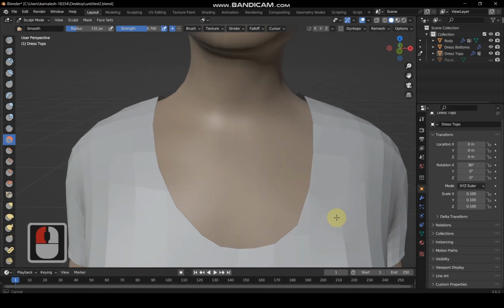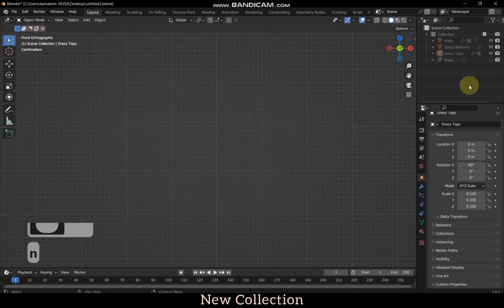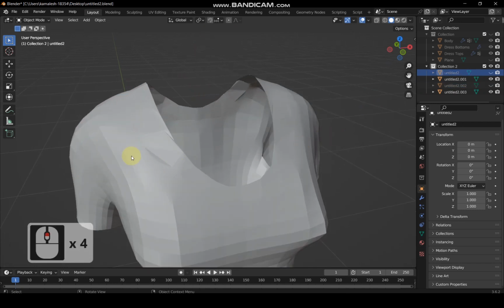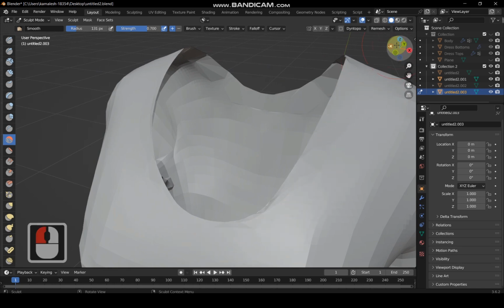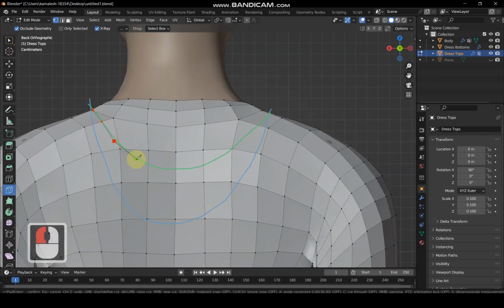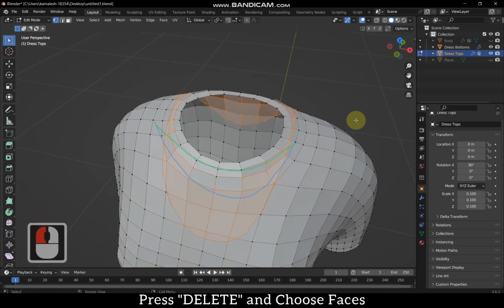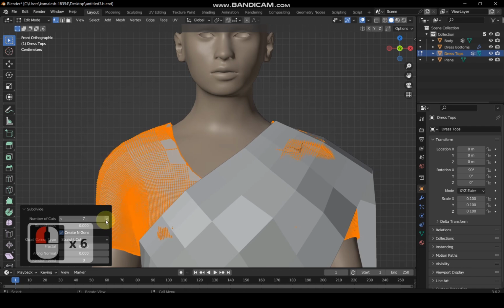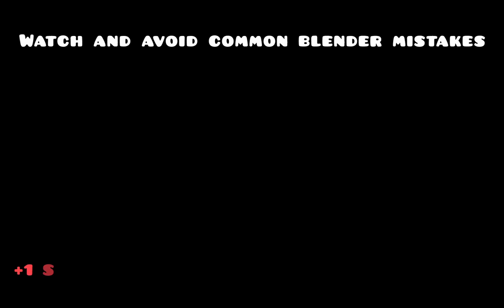Fix Your Mesh Topology In Blender With These Tips!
Learn to make 3D models 👗 for 3D printing 🎨 using free open-source software.

Questions? 🤔 Just ask!

🛠️ Softwares Used for 3D Printing:

• 🎭 FacegenMaker: Generates faces from front and side-view photos.

• 👤 MakeHuman: Creates male and female bodies with customizable clothing.

• 🎮 Mixamo: Provides control rigs for characters created in MakeHuman.

• 🖌️ Blender: Combines faces from FacegenMaker with bodies generated in MakeHuman, integrating control rigs from Mixamo for customizable poses and dress designs.

• 🖨️ Ultimaker Cura: Prepares the 3D model for printing.

💻 Open Source Software Utilized in Creating This Video:

• 🗣️ Text-to-Speech: Coqui TTS - tts_models/en/ljspeech/tacotron2-DDC

• 🖱️ Mouse Click Events: Carnac

Chapters

0:00 Understanding the Issue
0:21 How to Solve It?
1:37 When Does This Issue Typically Occur?
2:54 Common Mistakes Leading to the Issue
3:18 Alternative Methods to Achieve the Same Result
3:31 What's Next

Optimize your Blender workflow by fixing mesh topology issues effectively
Boost your 3D modeling skills with Blender mesh repair techniques
Fix messy topology in Blender and achieve clean, professional 3D models
Learn the best Blender topology tricks to enhance your 3D designs
Solve Blender mesh problems instantly with these expert techniques
Speed up your modeling process by fixing mesh errors in Blender
Blender retopology made easy: clean up messy mesh for better results
Master Blender's powerful tools for fixing mesh artifacts and errors
Improve 3D print quality by fixing mesh topology in Blender
Fix holes and non-manifold geometry in Blender for flawless 3D models
Discover how to use Blender modifiers for better mesh cleanup
Learn quick fixes for Blender mesh issues and optimize your models
Retopologize Blender models the easy way for animation and printing
Enhance your 3D sculpting workflow with Blender mesh repair techniques
Avoid common mistakes by mastering Blender mesh cleanup methods
Repair stretched faces and poor edge flow in Blender effortlessly
Blender tutorial: clean and fix topology for high-quality models
Unlock professional 3D modeling techniques by mastering Blender topology fixes
Fix broken meshes in Blender and make your models look stunning
Achieve perfect edge loops by fixing Blender mesh flow issues
Solve shading problems by repairing Blender mesh topology errors
Blender remeshing techniques for game-ready and 3D-printable models
Get rid of bad geometry in Blender and create smooth 3D surfaces
Learn how to troubleshoot and fix common Blender modeling mistakes
Maximize Blender’s potential with these powerful mesh fixing techniques